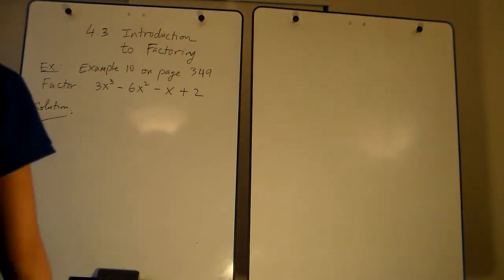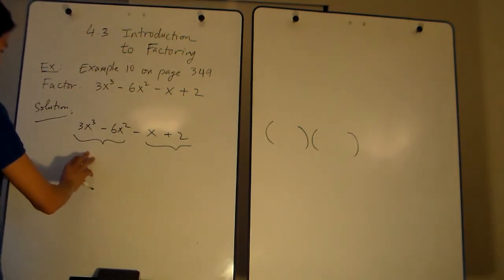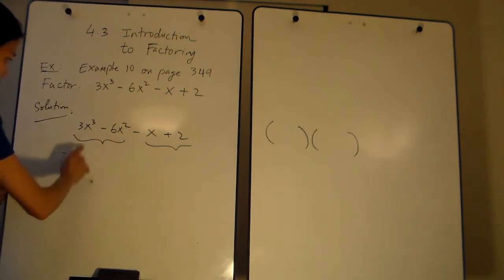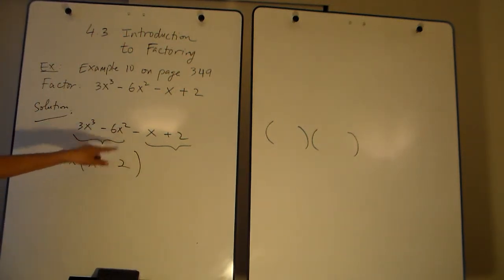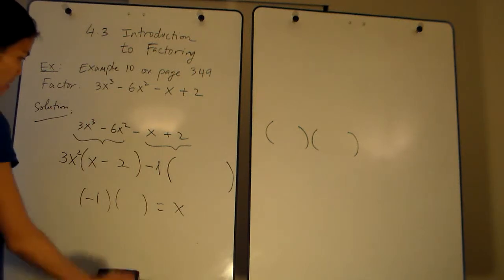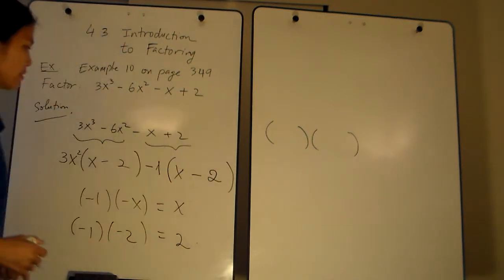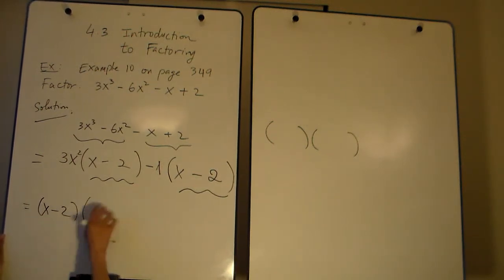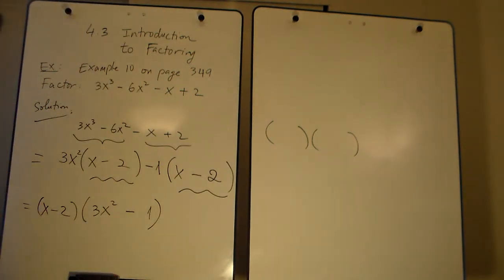4 3 Ex 10 Page 349